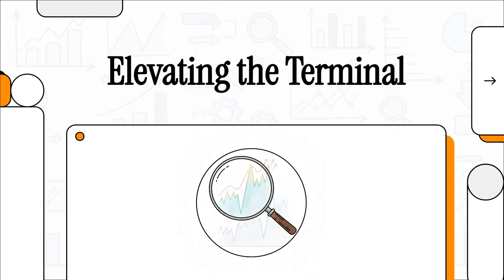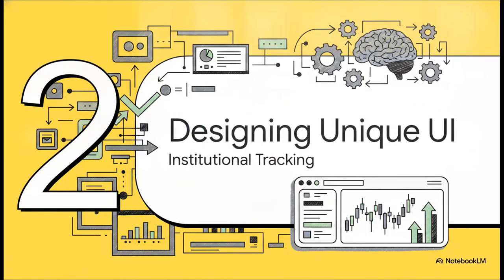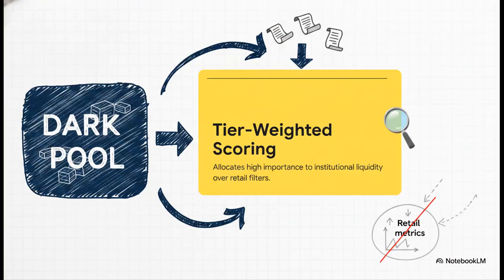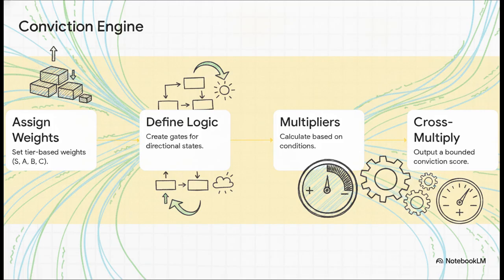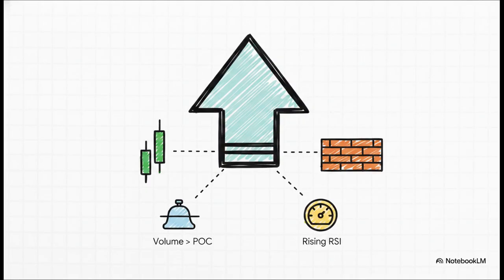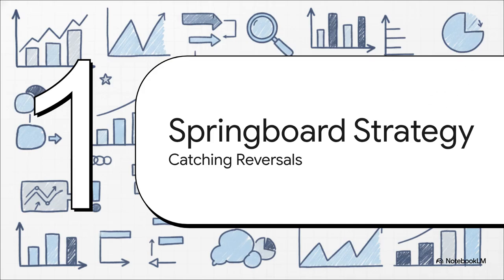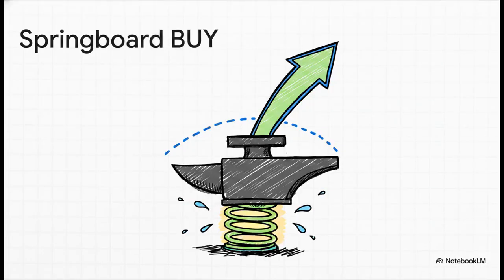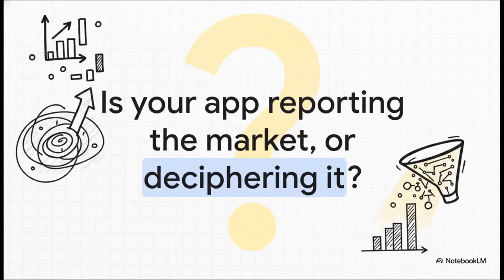Institutional Anchored Momentum (IAM) Index Specification